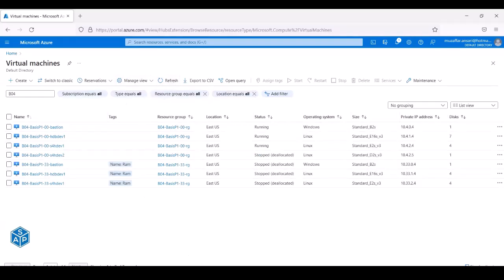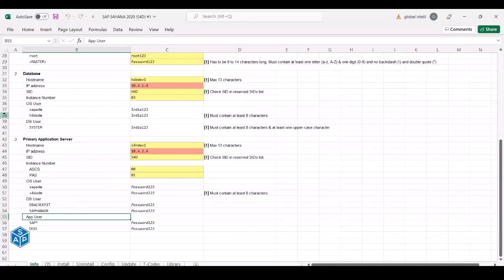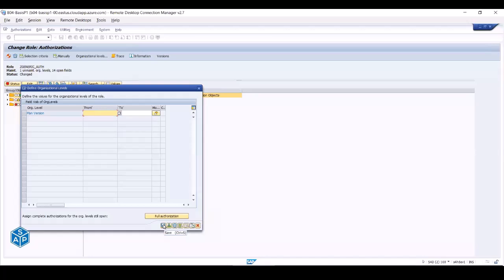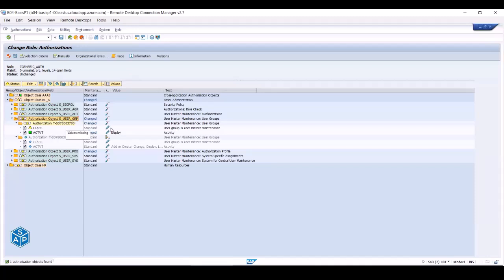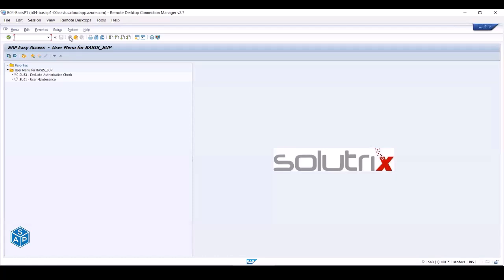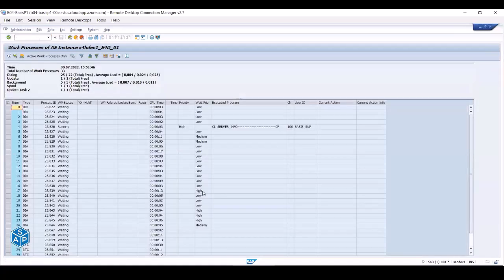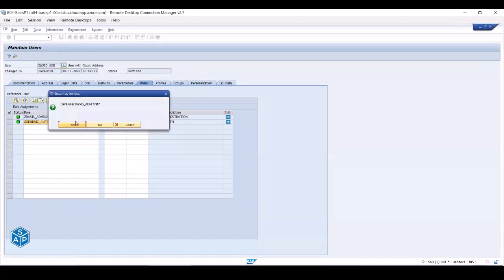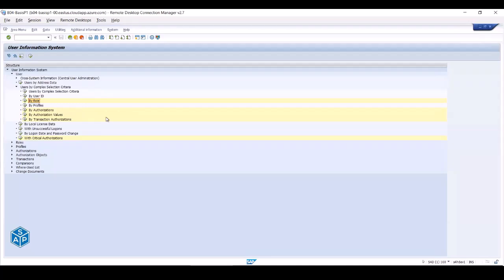SAP S4HANA Basis Admin P1 (B04C15) - Users & Authorization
SAP BASIS
SAP BASIS FULL COURSE Part 8
SAP BASIS Full Course SAP HANA DB Admin (B05C08) - HANA System Replication (HSR)
SAP User Creation
SAP Role Authorization
SAP Authorization